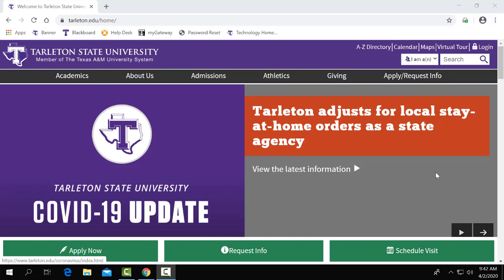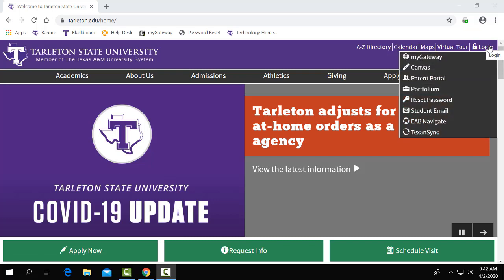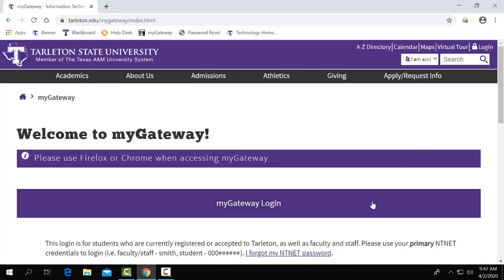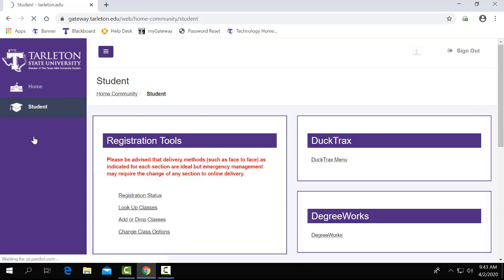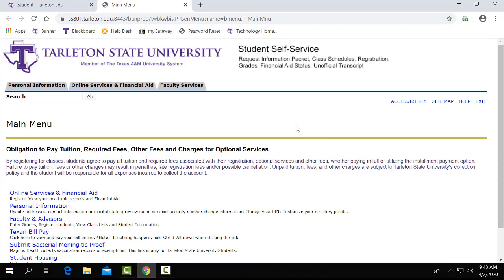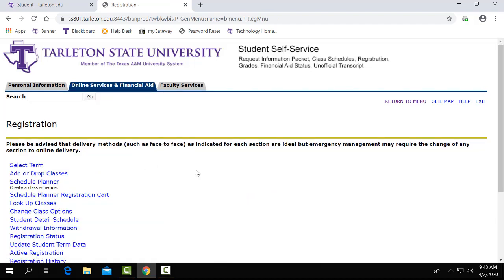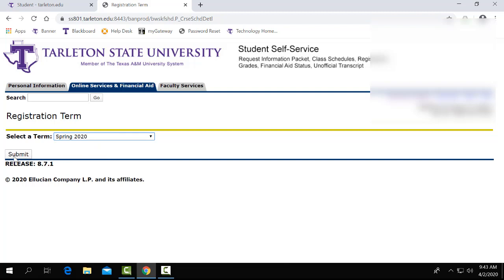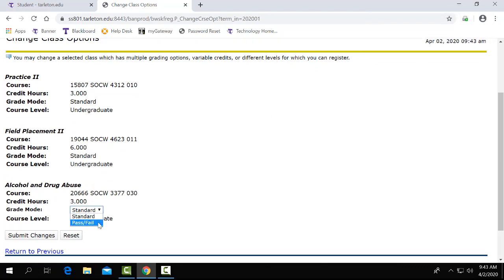Opting in for Pass/Fail Option at Tarleton State University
This video provides step by step instructions of how to opt in for the pass/fail grading option at Tarleton State University. The pass/fail option is only available for the Spring 2020 semester due to COVID-19.

Tarleton State University, a member of the Texas A&M University system.